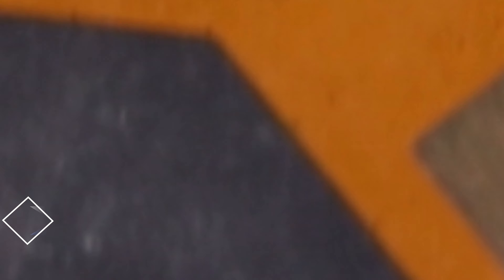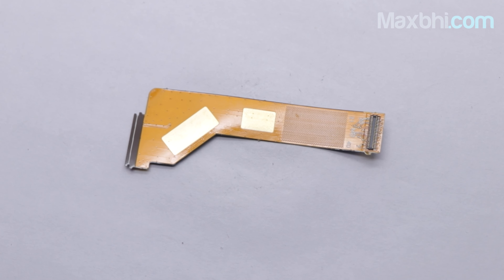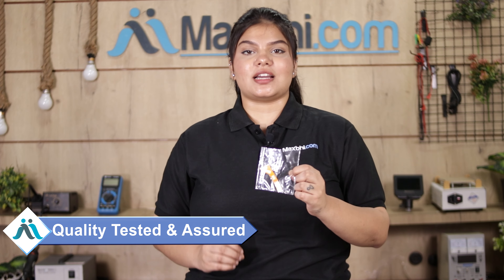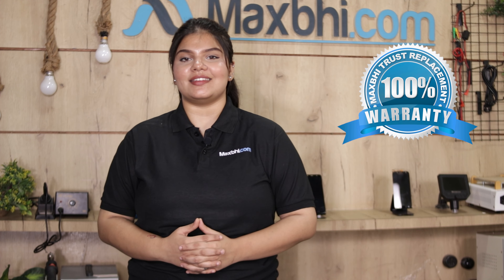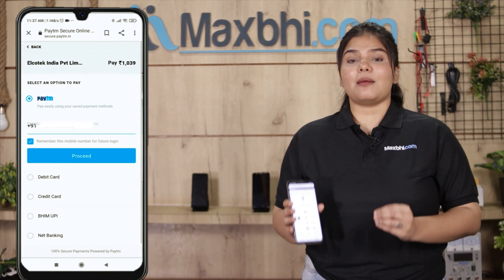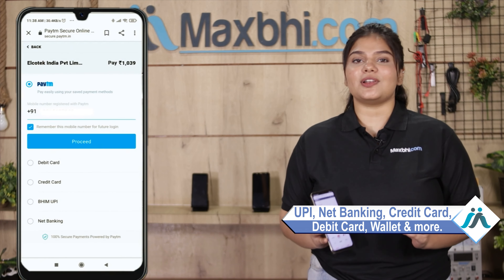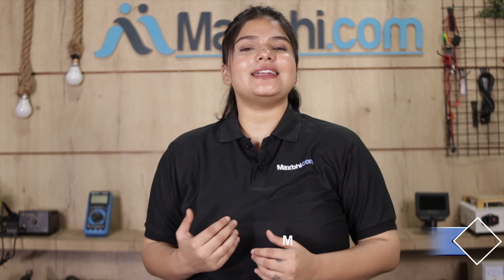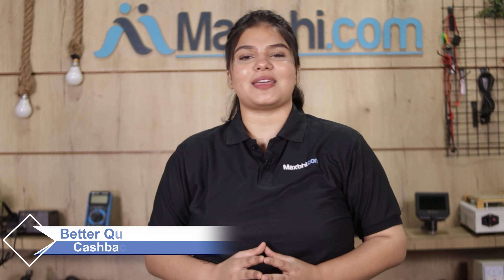Buy Lenovo M10 Plus LCD Flex Cable, Free Delivery High Quality Best Price Maxbhi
Damaged LCD Flex Cable in your Lenovo M10 Plus? The replacement LCD Flex Cable for Lenovo M10 Plus comes with replacement warranty and the shipping is done in secured packing to make sure you get the product in perfect shape.